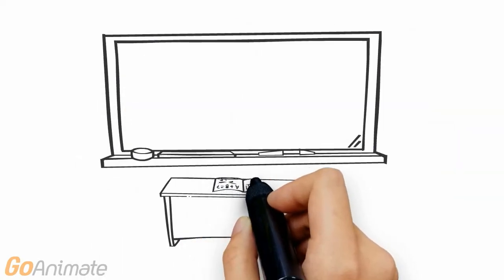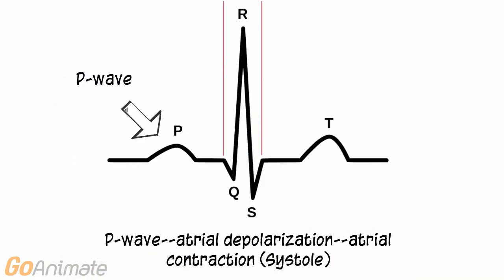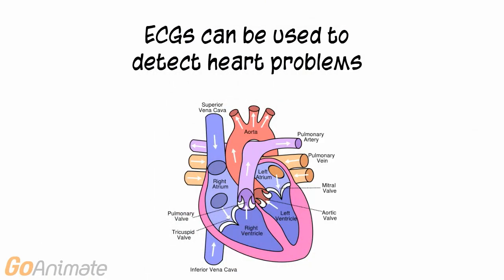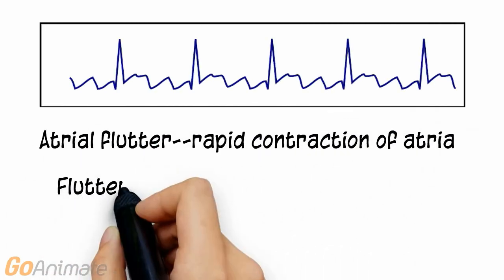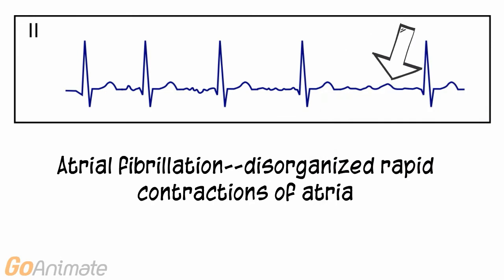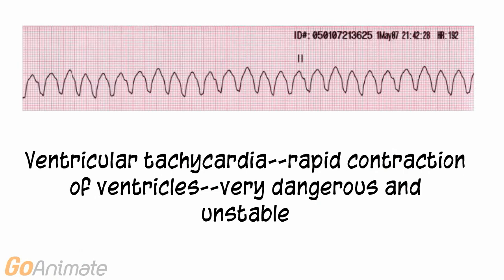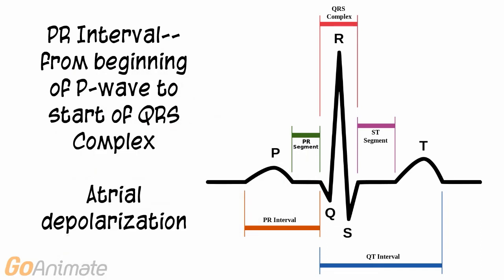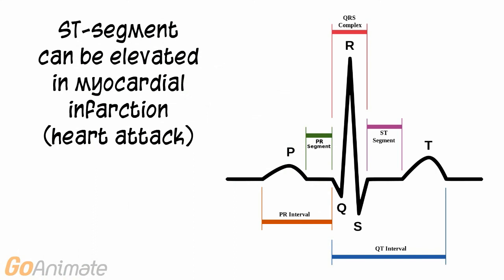Introduction to the Electrocardiogram (ECG) v2.0